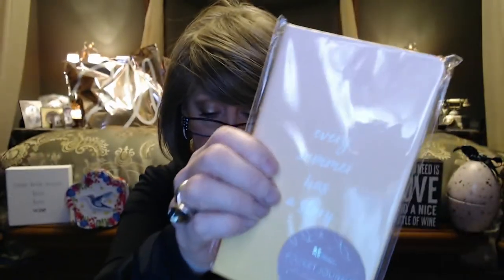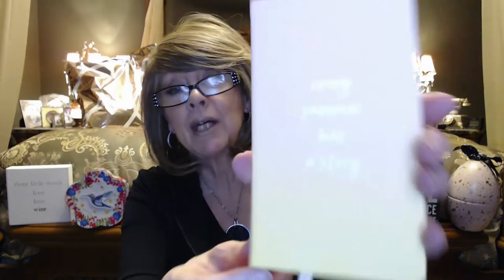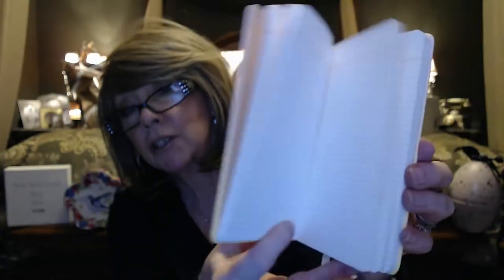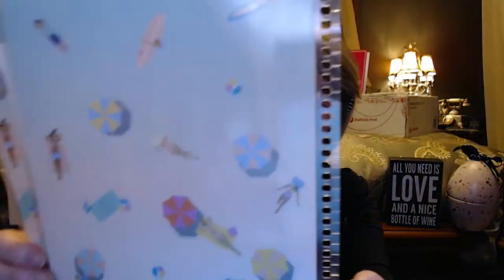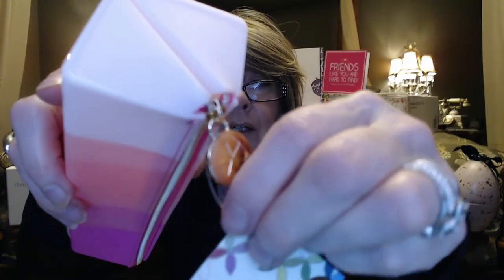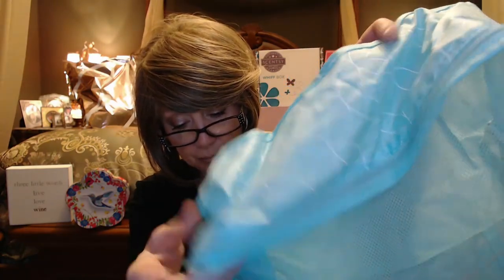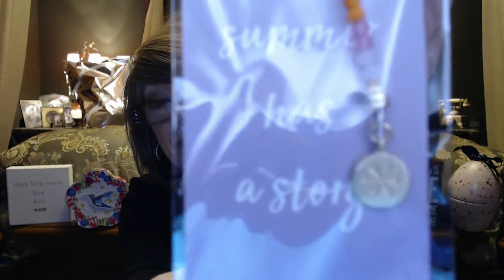ECSurpriseBox ~ Summer Seasonal Surprise Box '21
Hi !!

Thanks for spending time with me!!

I am so excited to get my Erin Condren Seasonal Surprise Box for  Summer 2021!

There are some exclusive items to the Seasonal Box, some best selling items and some previews of some items to be offered for sale next year!
The Seasonal Box is at least an $80.00 value for $40.00 ~ and they sell out FAST!

The Box is in a gorgeous reversible, giftable box.

I'm loving all the personalized products and organizational accessories I've found at Erincondren.com!

Nancy